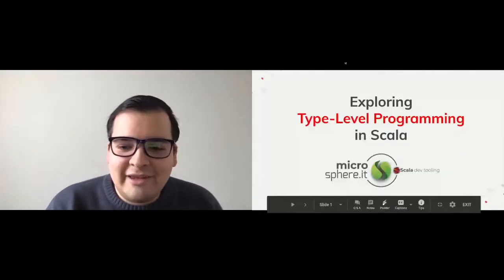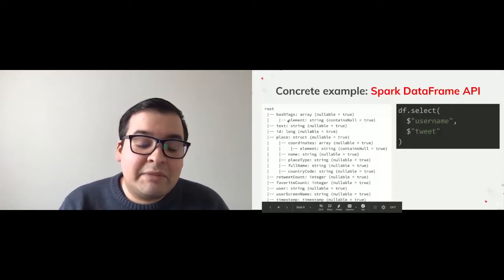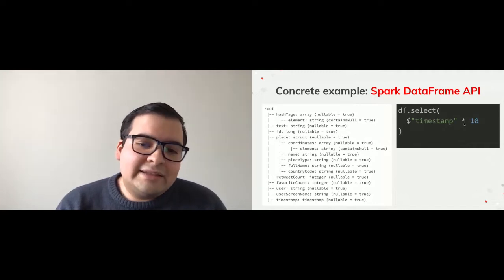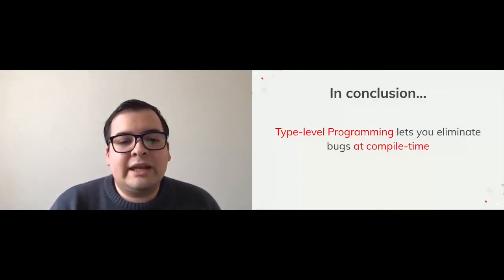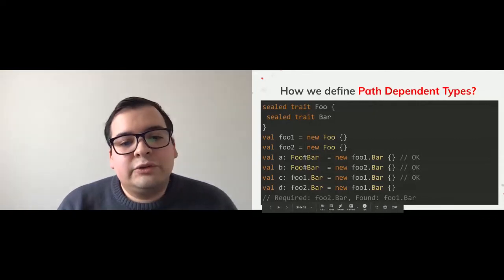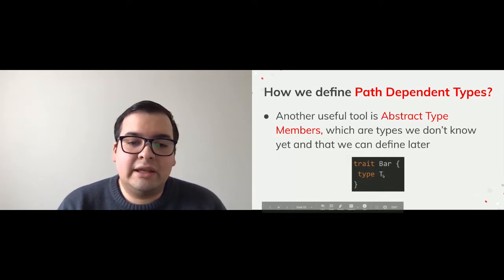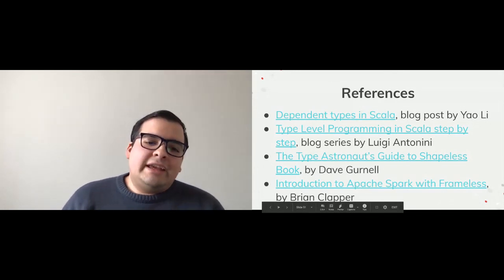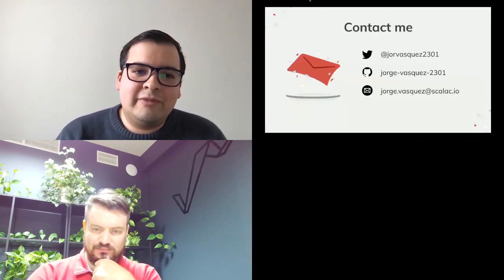micro.sphere.it #4: Exploring Type-Level Programming in Scala by Jorge Vásquez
In this introduction to type-level programming in Scala, we are going to discuss how we can leverage the full power of the type system to verify domain properties of an application at compile-time, instead of doing runtime verifications at the value-level.

Jorge Vásquez, Software developer at Scalac - Software developer focused on the backend. He had the chance to work with several technologies and programming languages across different industries, such as Telco, AdTech, and Online Education. He’s always looking to improve his skills, finding new and better ways to solve business problems. He loves functional programming, and he’s convinced it can help to make better software. Also, he’s excited about new libraries like ZIO that are making Scala FP more accessible to developers.